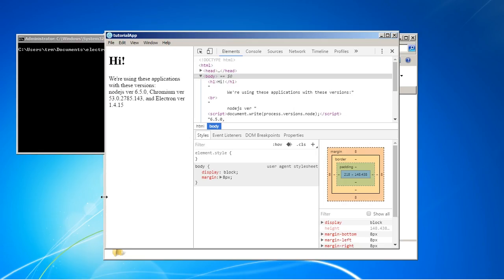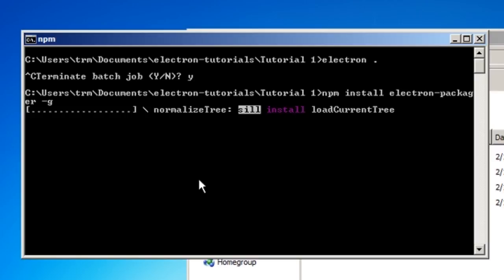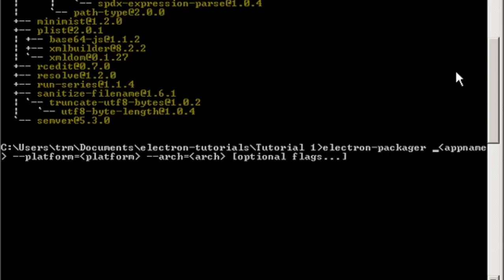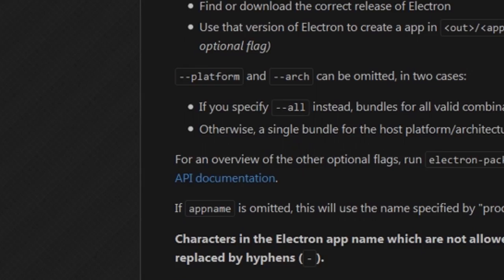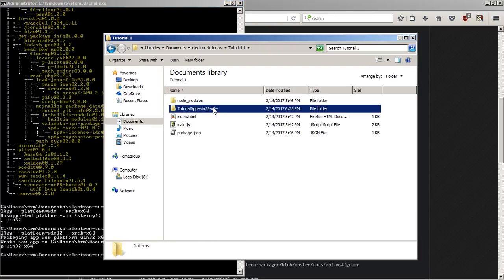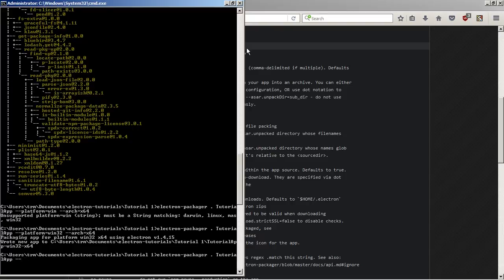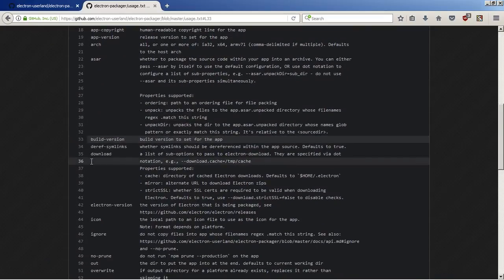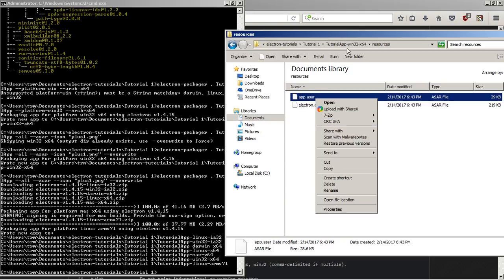(OUTDATED, READ DESCRIPTION) Packaging Your Electron App | Electron Tutorial | #2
Note that this tutorial is outdated, and may or may not still work. I won't be updating this series either, so there will not be any updates on functions mentioned in this tutorial. If you want to see something newer from me, check out my perspective (as a longtime PC user) on the M1 Mac mini

Hi there! Today, we're gonna cover how to package your Electron app! GitHub will be updated tomorrow with all the commands used in this video.

[External Links]